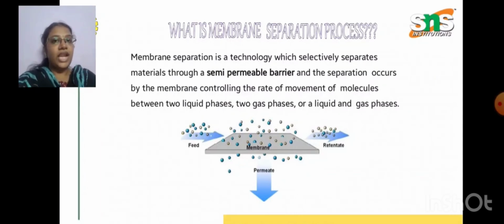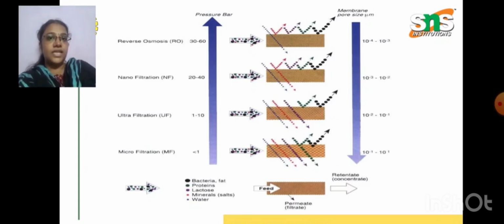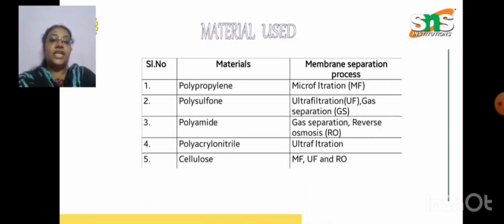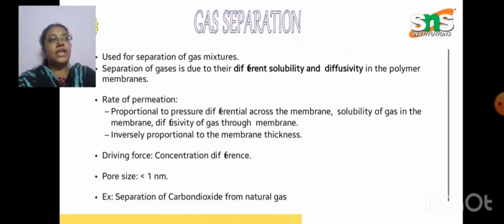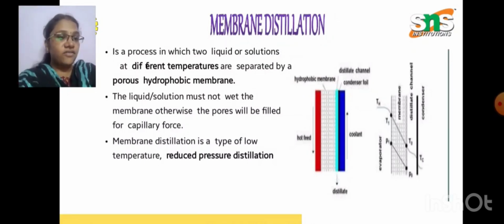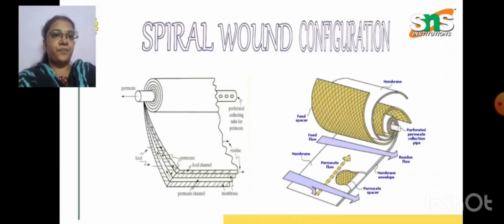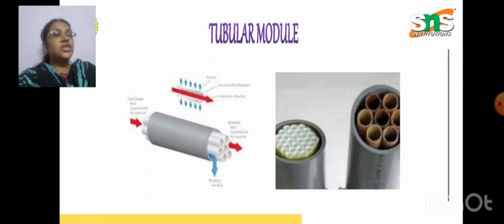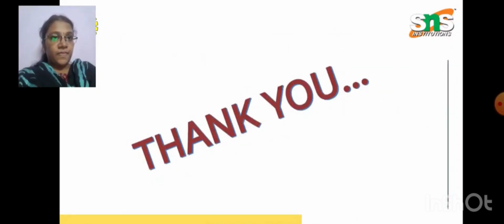Membrane Separation | G Madhumathi | SNS Institutions